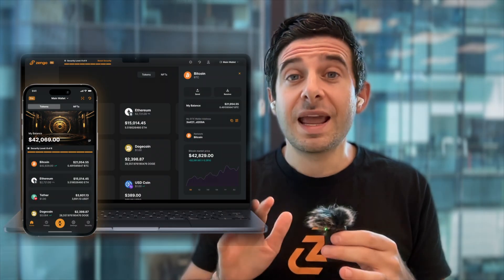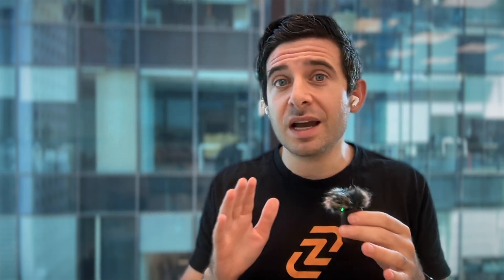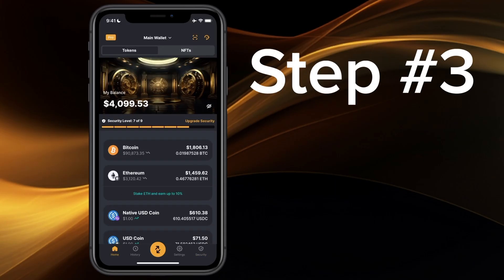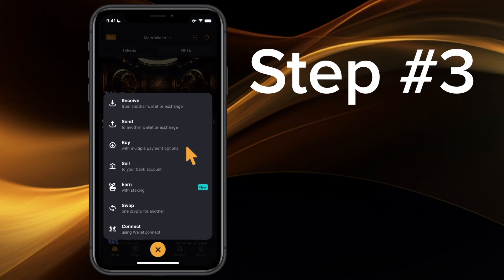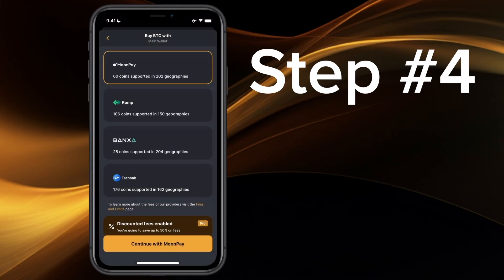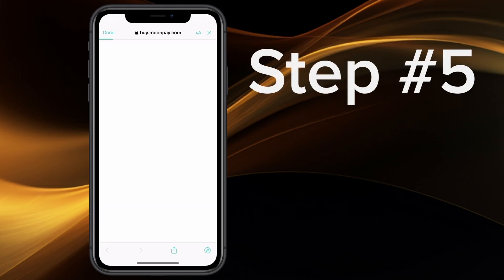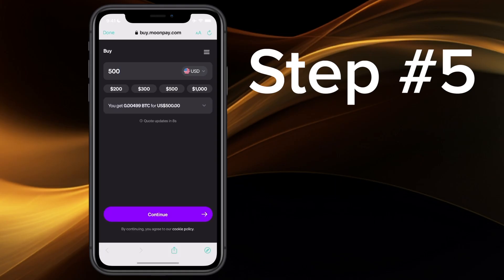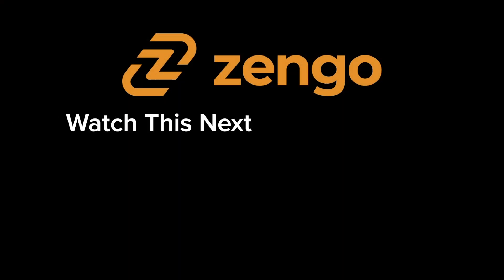How to Buy Bitcoin with a Credit Card or Debit Card on Zengo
Are you looking to buy Bitcoin using a Credit Card or Debit Card?

We'll walk through the 5-step process with how to buy Bitcoin into your Zengo crypto wallet.

0:00 What is Bitcoin (BTC)?
0:48 Step 1: Download Zengo
0:57 Step 2: Create your Zengo account and Recovery Kit
1:14 Step 3: Open your Zengo wallet and tap on "Buy" from the Action Button
1:24 Step 4: Select Bitcoin and chose your purchase provider
1:35 Step 5: Decide how much Bitcoin to buy and select "Credit Card" or "Debit Card"

Remember: Only download Zengo from an official source like the Apple App Store or Google Play Store.